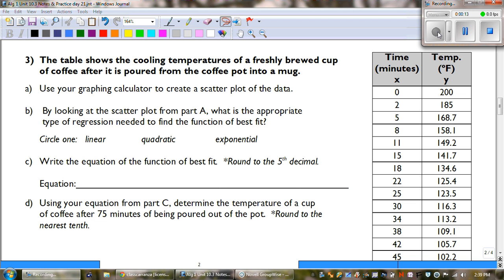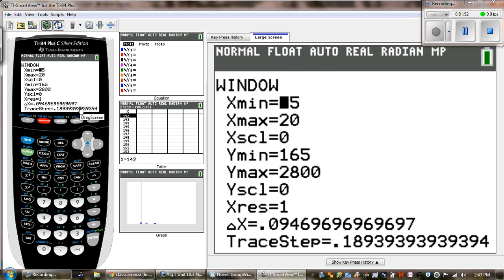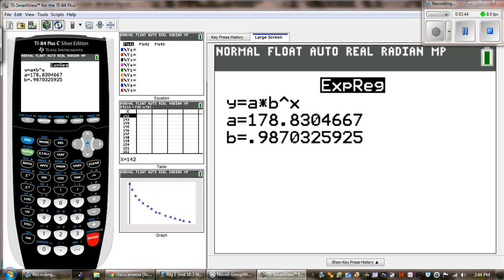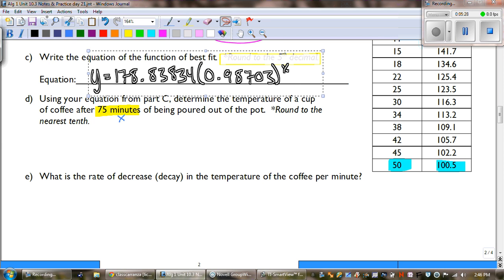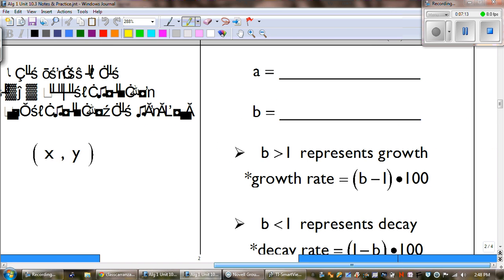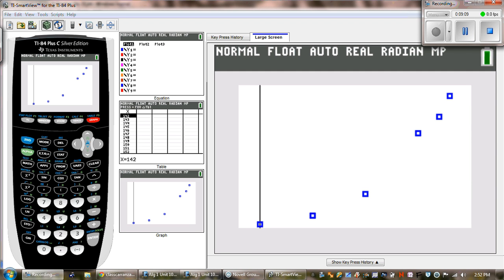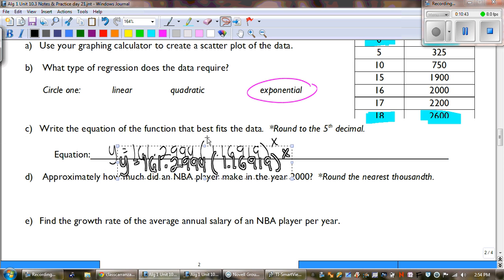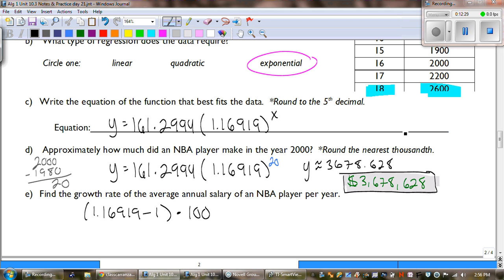AT Algebra Unit 10.3 In-Class Practice Day 2 - Video 2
ATHS Algebra Unit 10.3 In-Class Practice Day 2
Back side of the worksheet